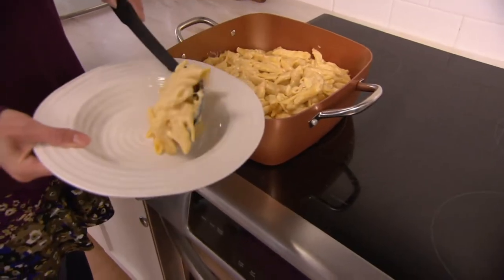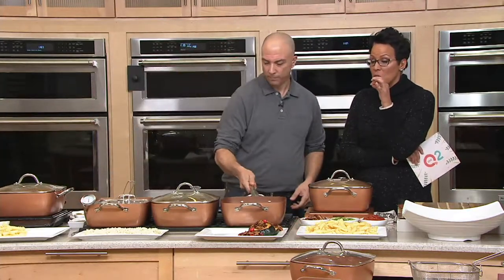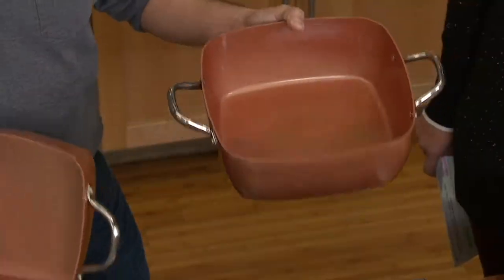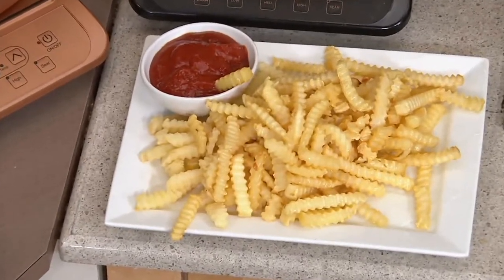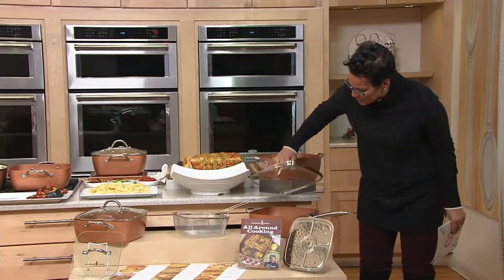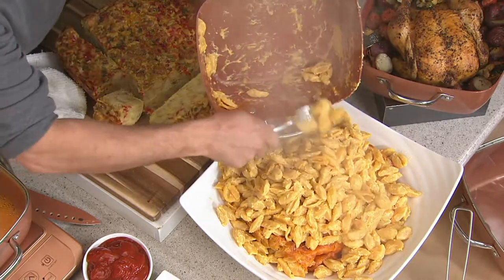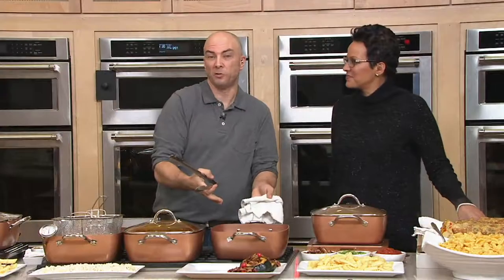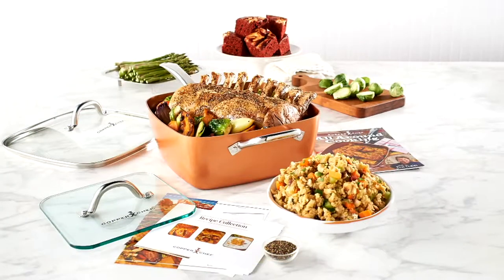Copper Chef XL 11" Square Pan with 4-piece Cooking System & Recipes on QVC